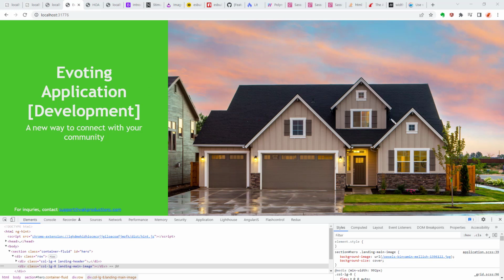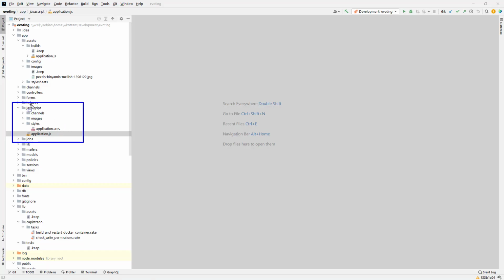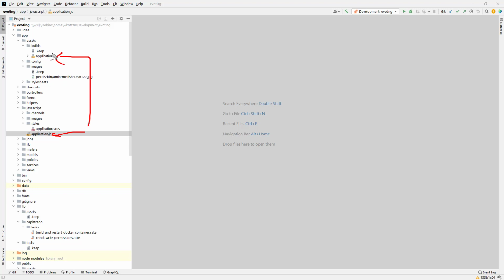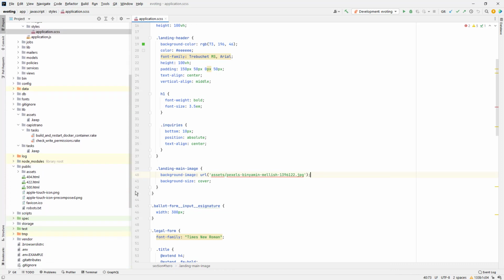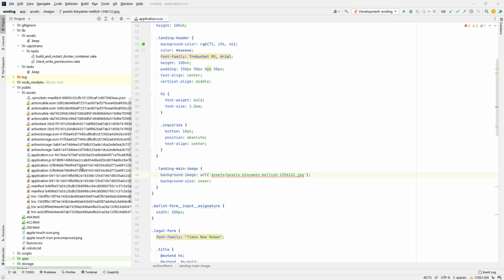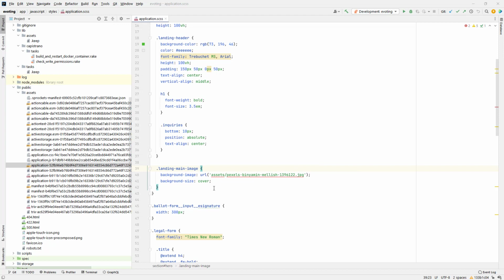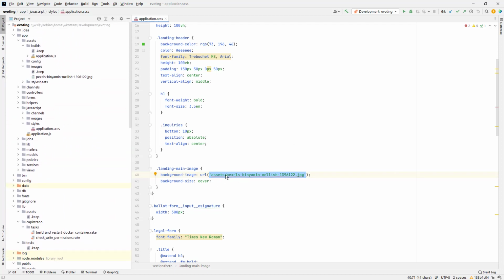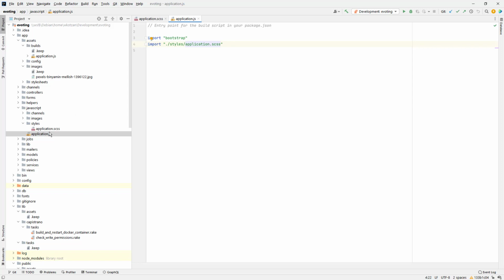Software Engineer explains how writing code became frustrating and not fun anymore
0:00 How web apps have become more complex
4:45 Example: Rails asset pipeline breaks ESBuild
12:29 Simple hacks are sometimes the pragmatic solutions
13:08 Dealing with production vs dev environment bugs

Outtro Music:
CO.AG - Escape the Apex